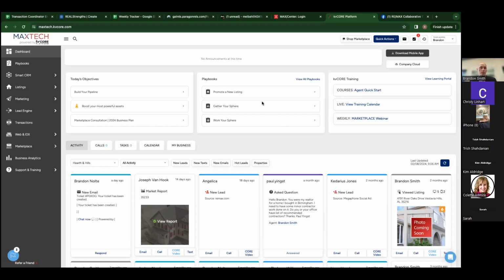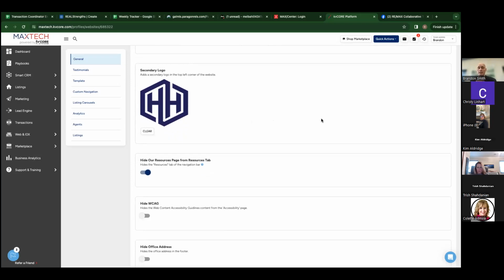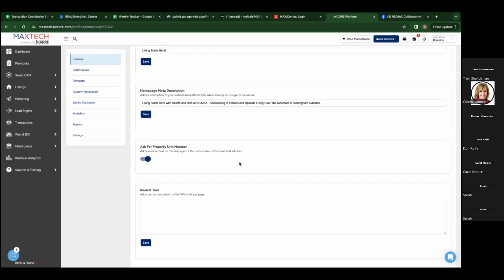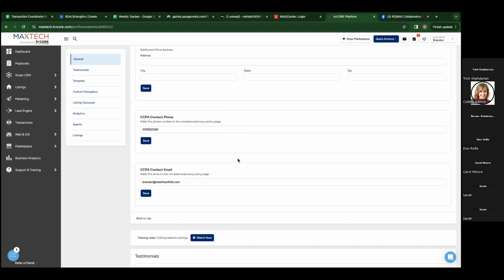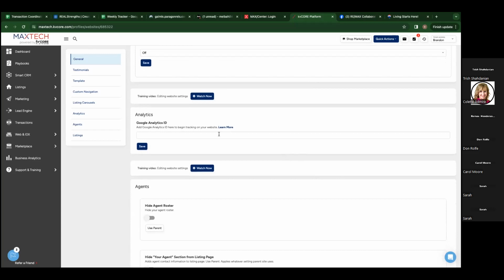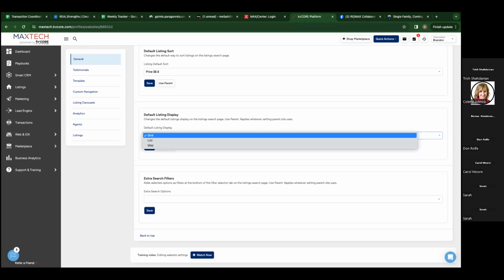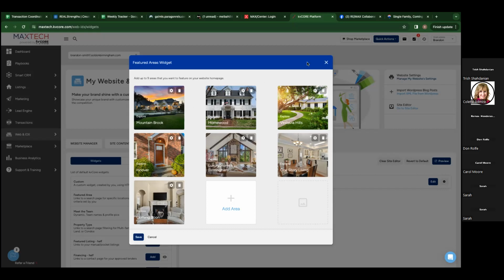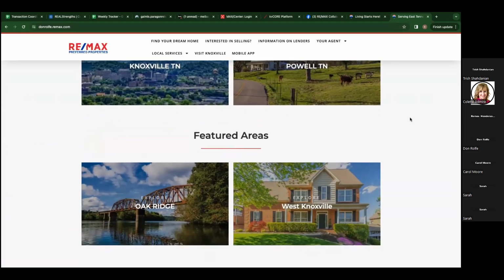KV Core with Brandon Smith (My Personalized Website)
Join Brandon as he covers how to personalize your website and give you more tips on using KV Core.